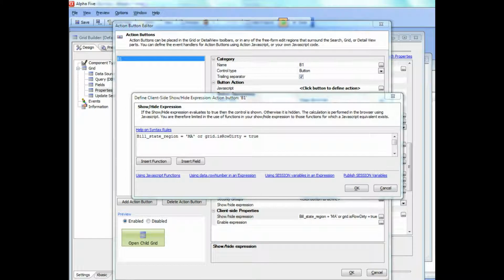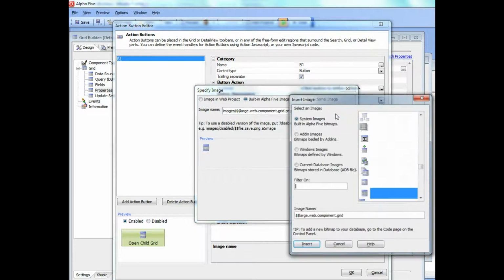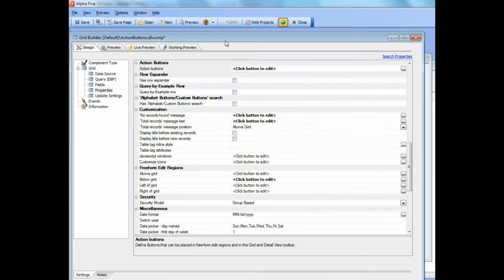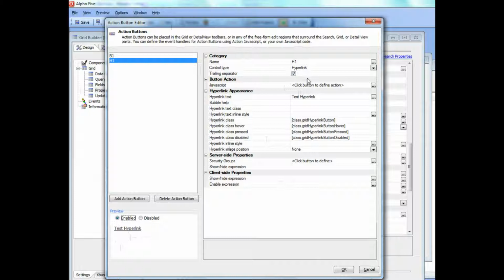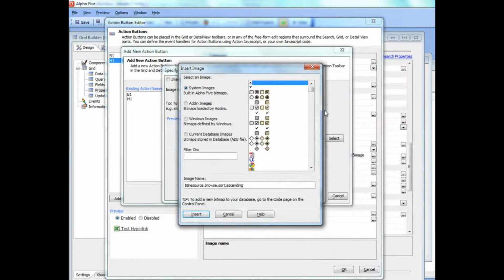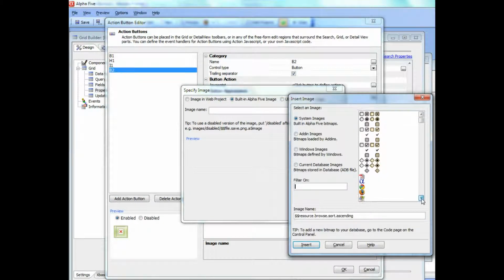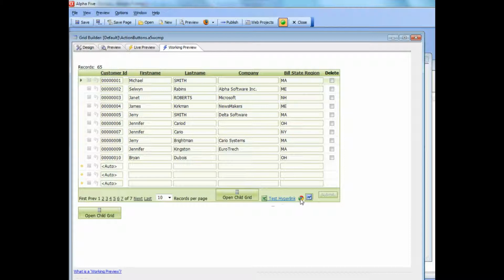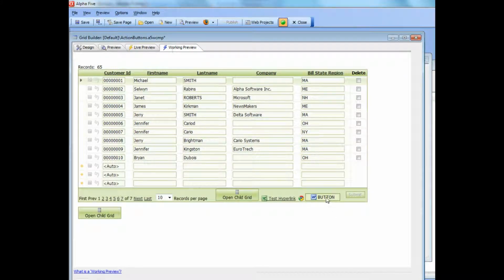V11 Action Buttons in Grid Components Part 3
V10FP11 Alpha Five v11 Action buttons 3

(Note: This Feature Pack is sold as an optional add-on in V10 but is included with V11.) The Action Buttons Feature pack allows you to add buttons to the following parts of a Grid Component: Grid toolbar, Detail View toolbar, any of the free-form areas that surround the Grid, Detail View or Search part, the Master Template, inside the Detail View layout.